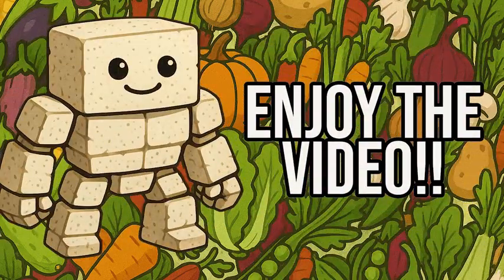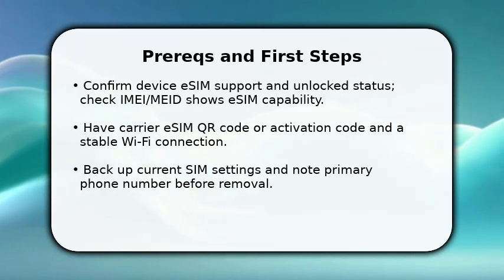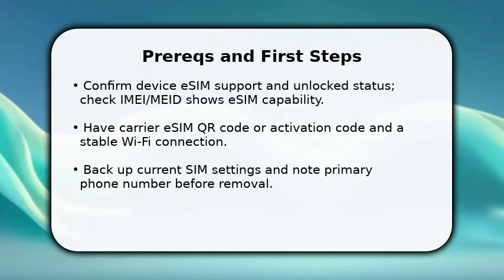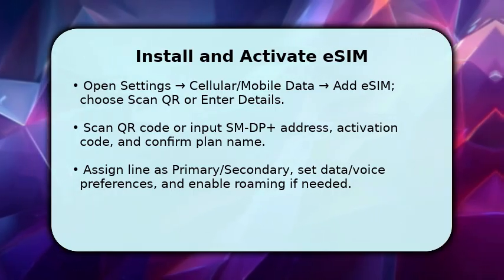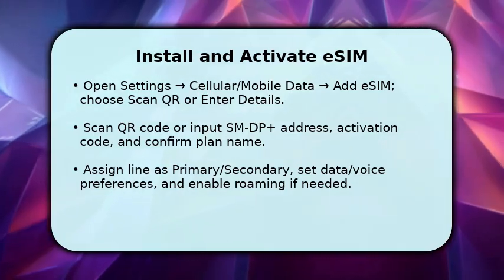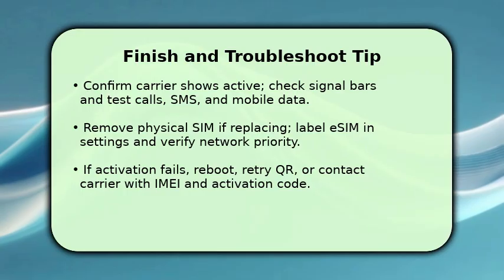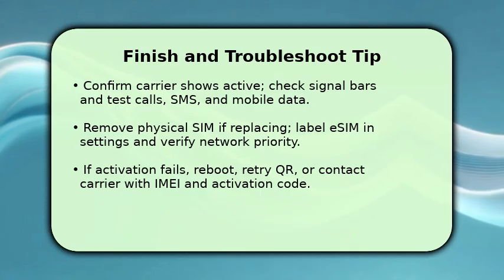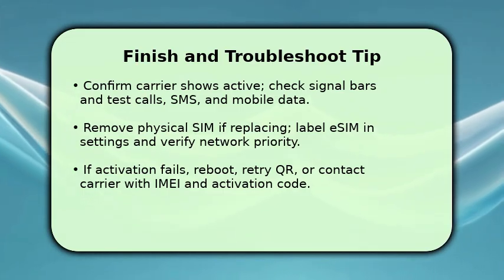How to Set Up Your Esim (only Way)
How to Set Up Your Esim (only Way) | 🔒 Surfshark VPN Deal — Stay private and secure. $1.99/mo + 3 Months Free ▸

Learn the essential steps to set up your ESIM, a crucial tool for language learners. This video guide covers everything from understanding what an ESIM is and its benefits in mastering new languages, to detailed instructions on installation and configuration.

ESIM, language learning tools, installation steps, configuration of ESIM, benefits of using ESIM for language learners, how to set up an educational software, multilingual education toolkit